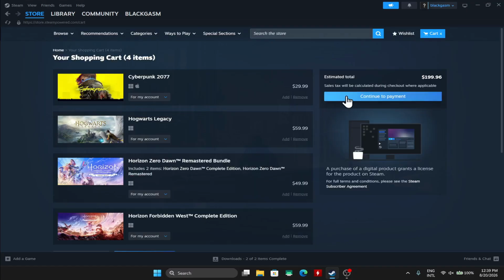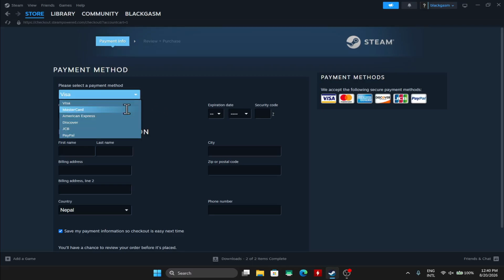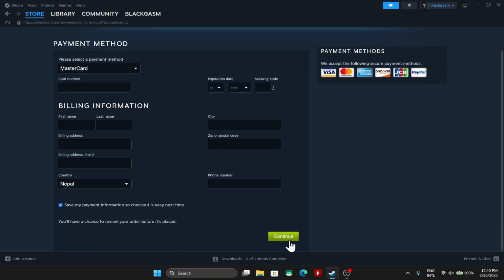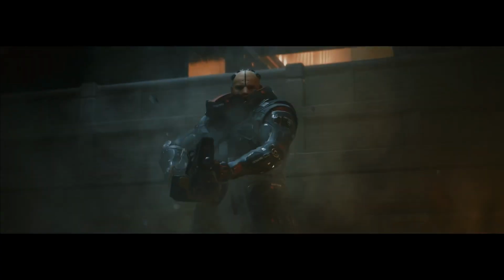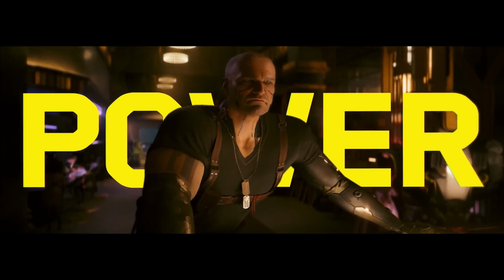Enter Night City! How to Download & Install Cyberpunk 2077 on PC (2026)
Want to play Cyberpunk 2077 on your PC? In this tutorial, I'll show you how to download and install Cyberpunk 2077 on your computer using an official PC game store.